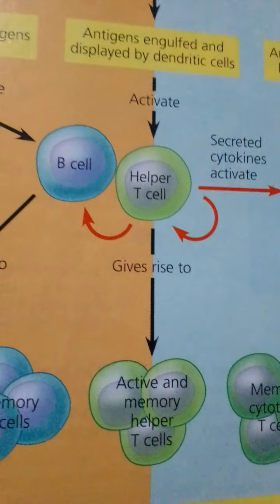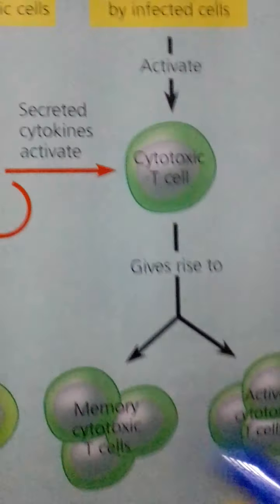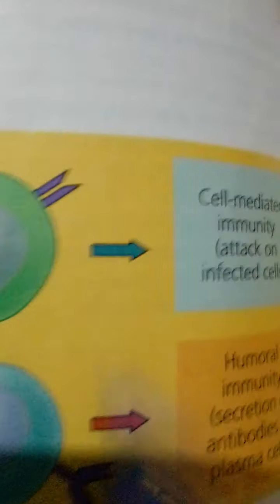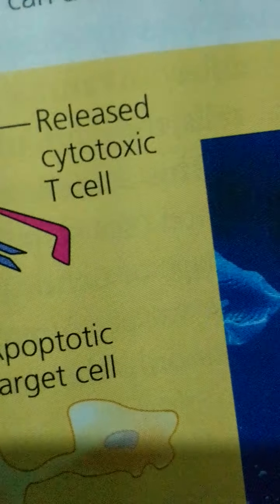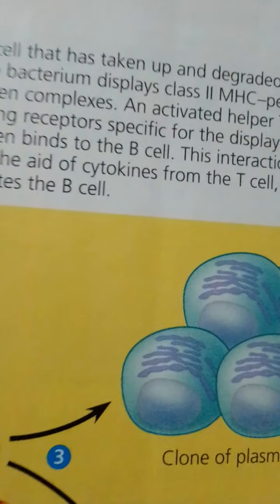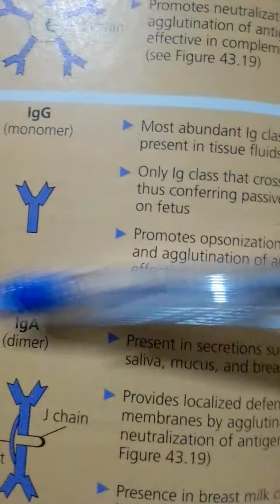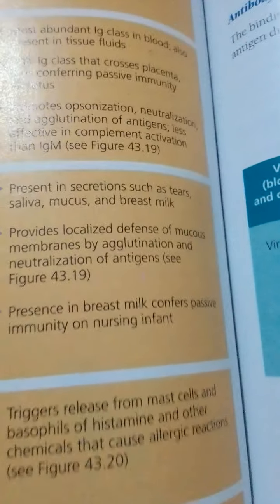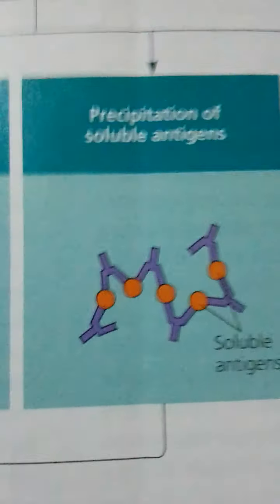Biology ( immune system)